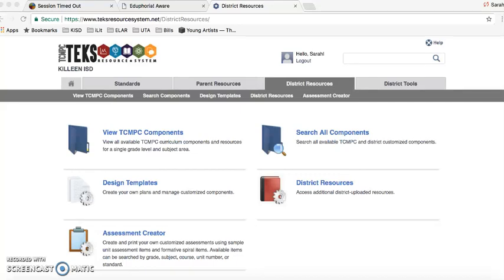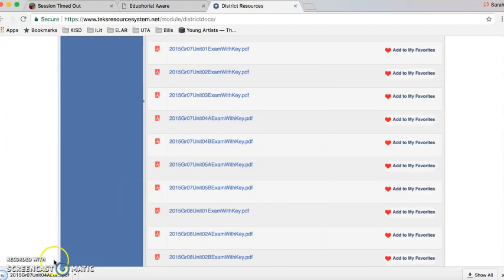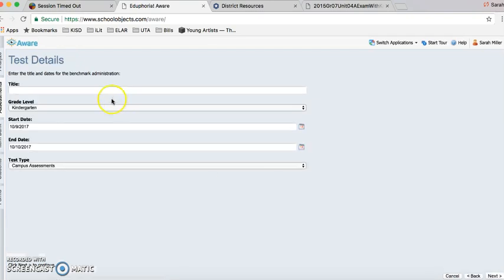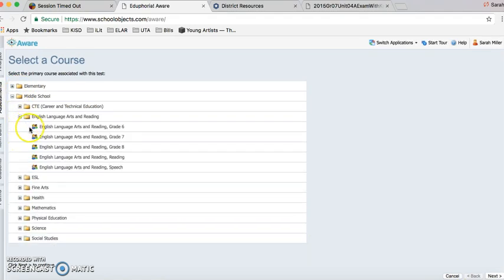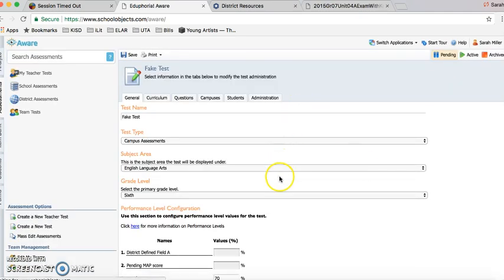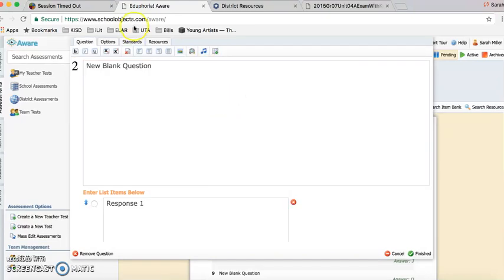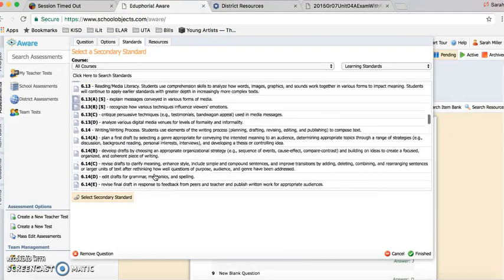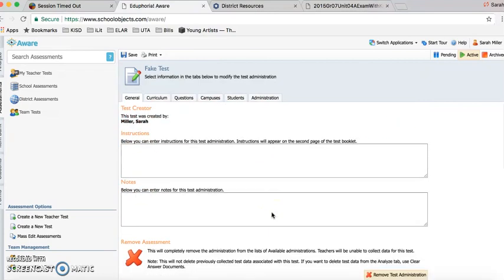CommonAssessments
Learn how to create a common assessment/unit exam in Eduphoria.